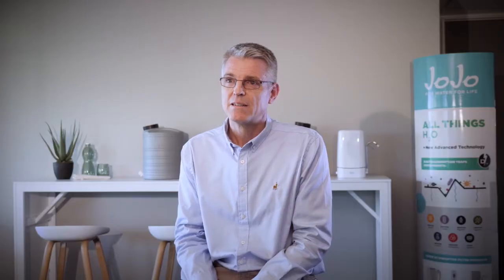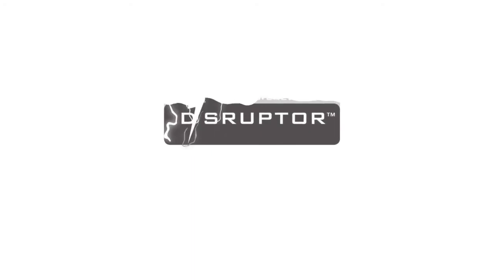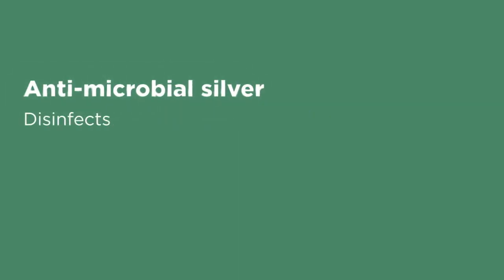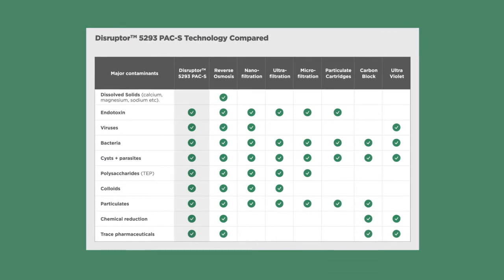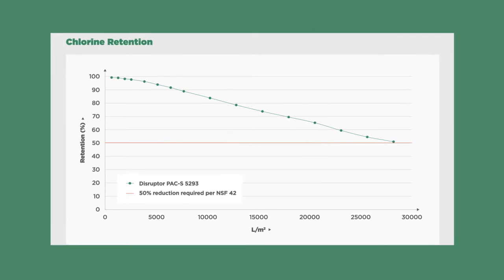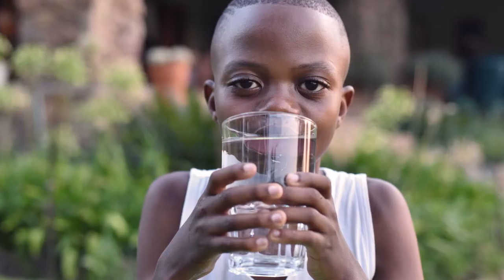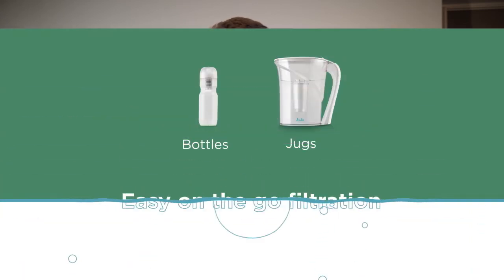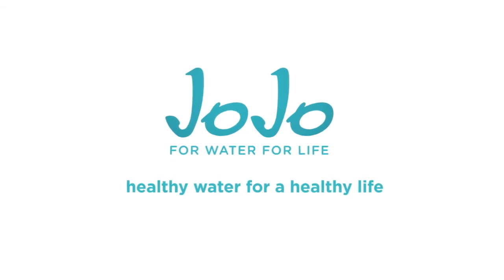JoJo Disruptor Filter unpacked for the Water Institute of South Africa Conference Dec 2020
JoJo Disruptor Filter explained for the Water Institute of South Africa Conference Dec 2020.